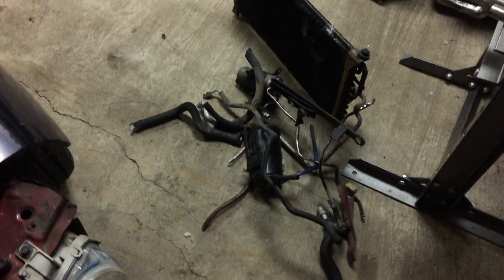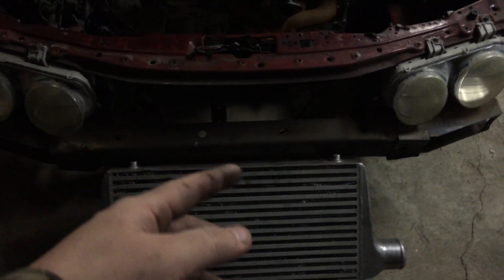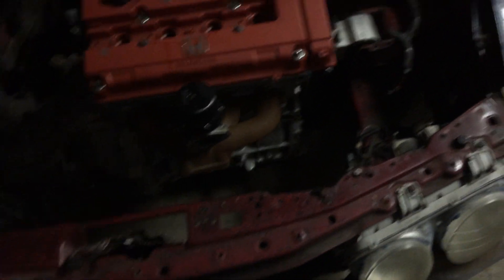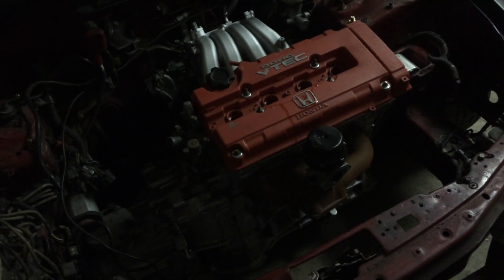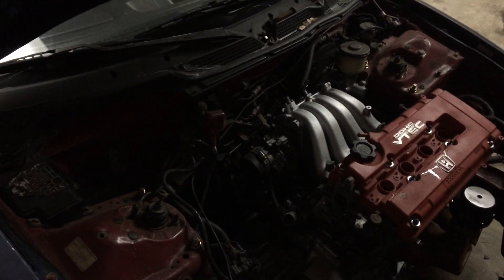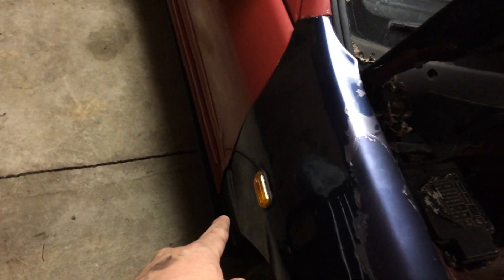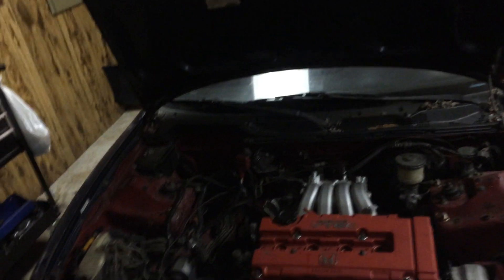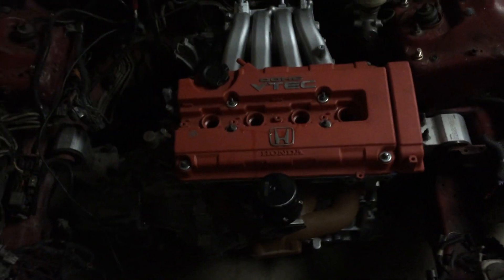Final Phase Officially Underway